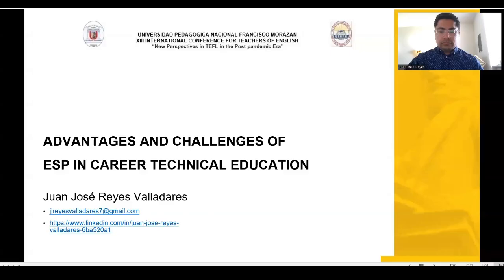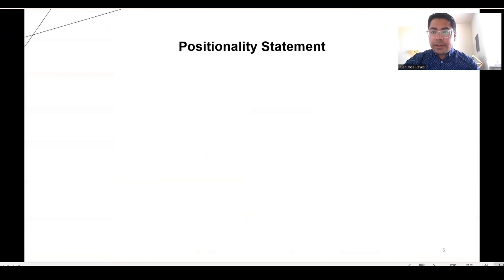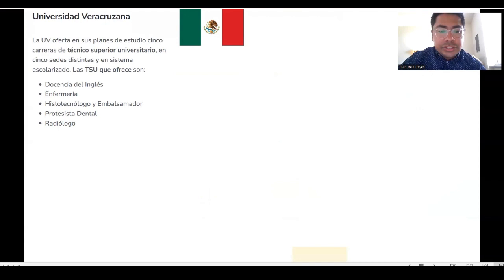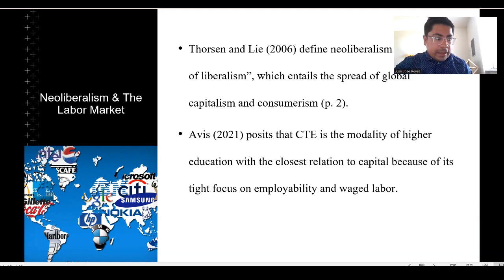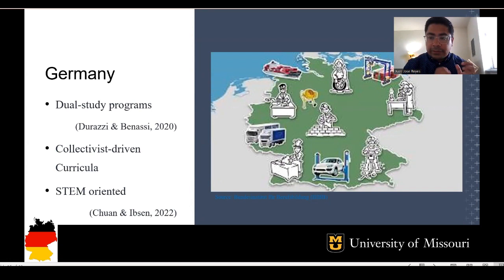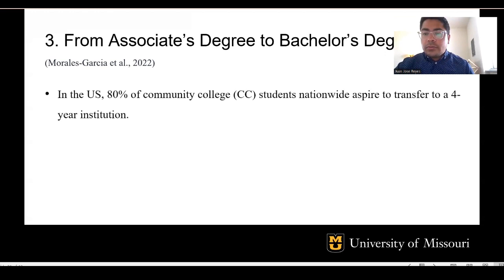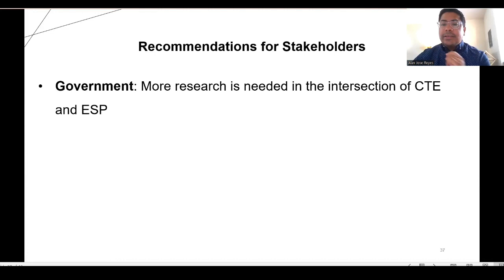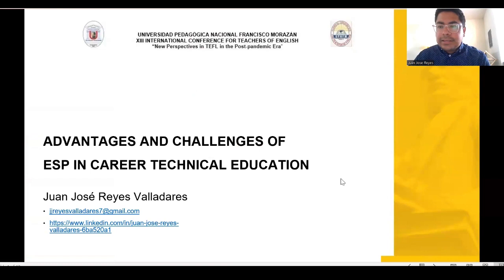Juan Jose Reyes Valladares: Advantages and Challenges of ESP in Career Technical Education